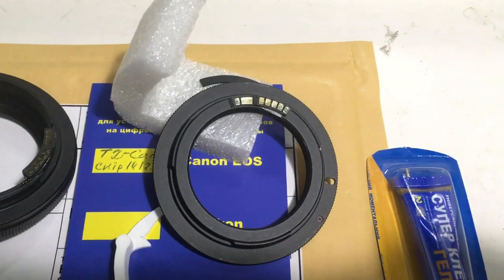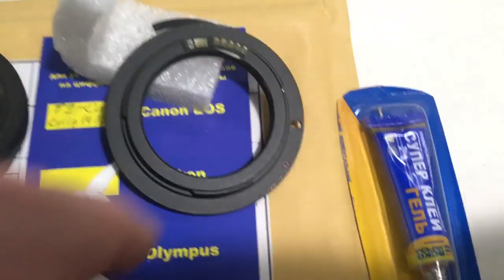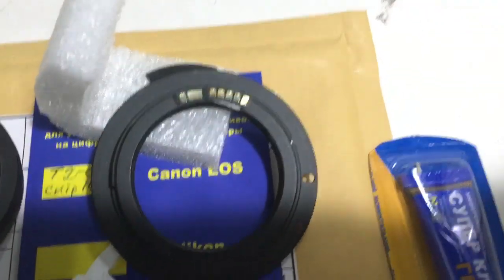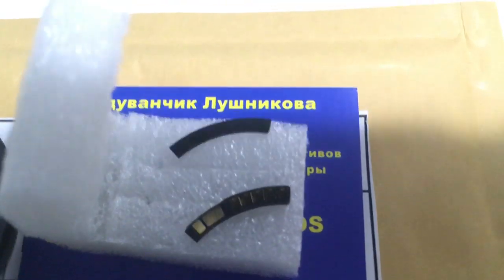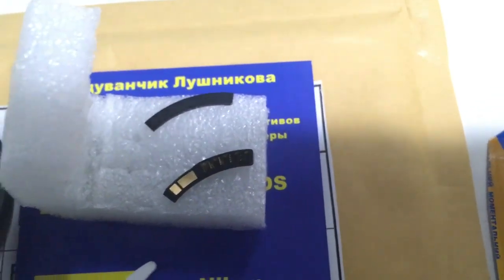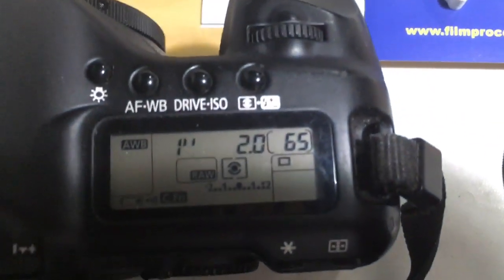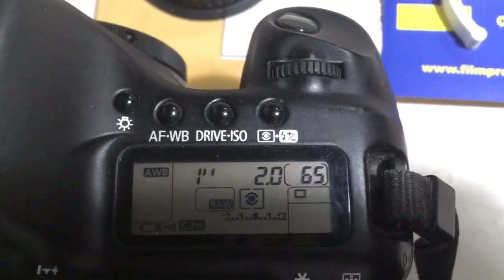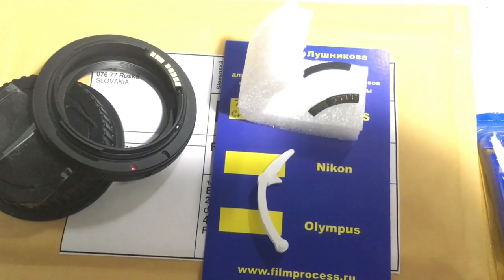For Eric H.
T2-Canon with Canon programmable chip-dandelion 46mm/f2.0